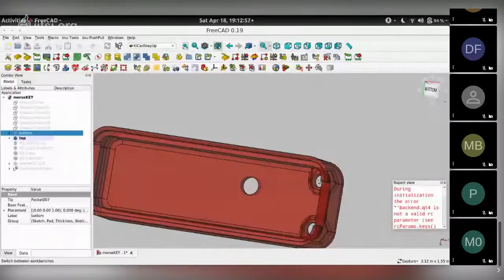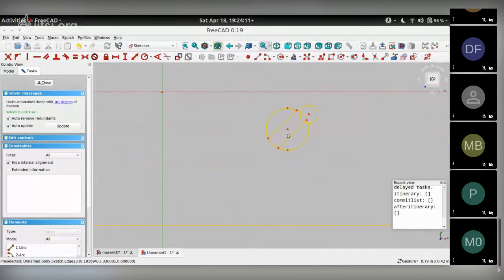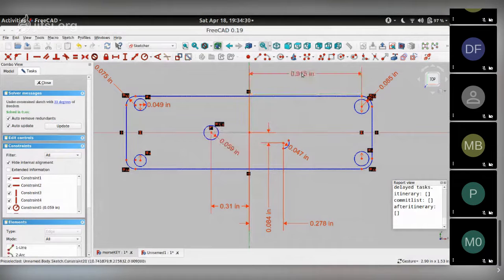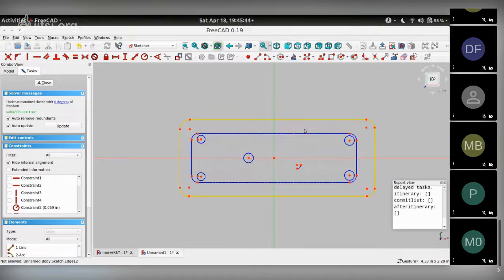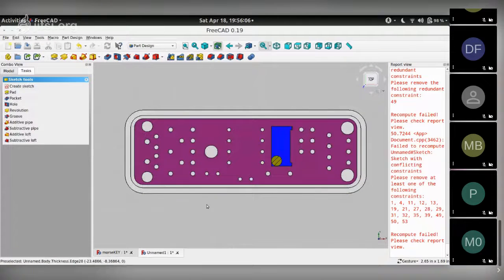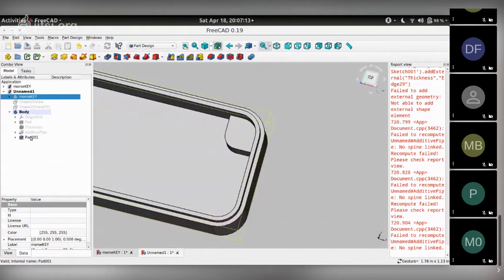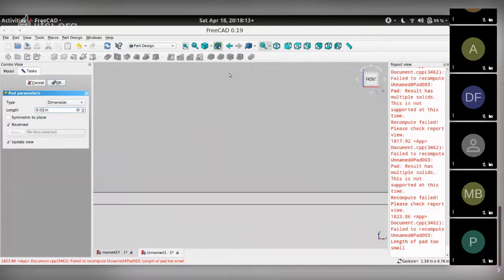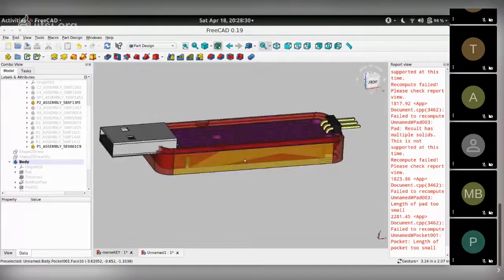KiCad / FreeCAD /RareTomatoesSignalAnywhere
KiCad / FreeCAD AMA, Demo, Tutorial, Chat